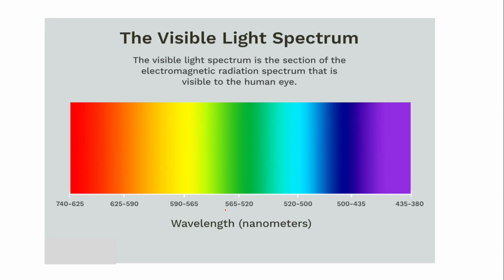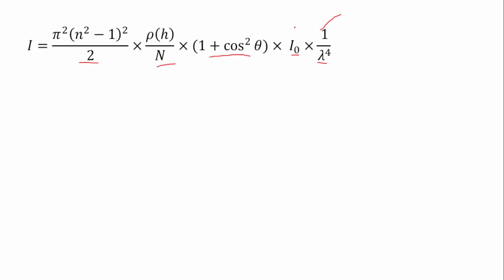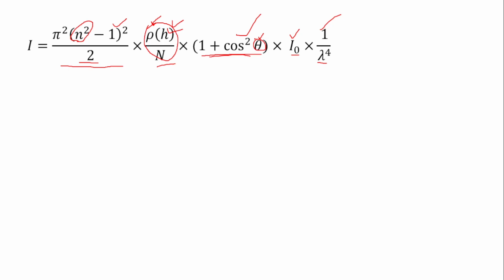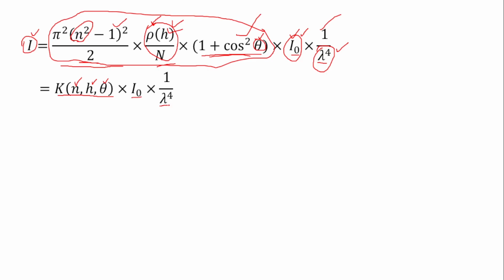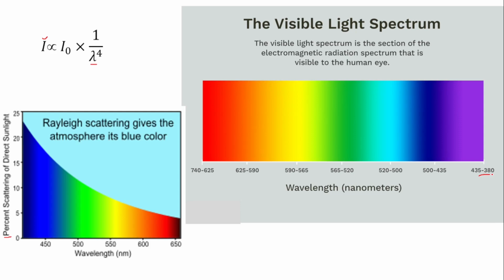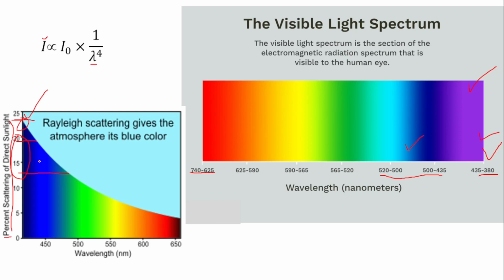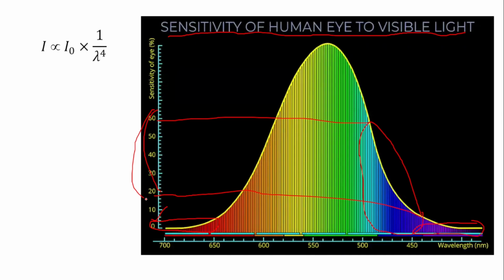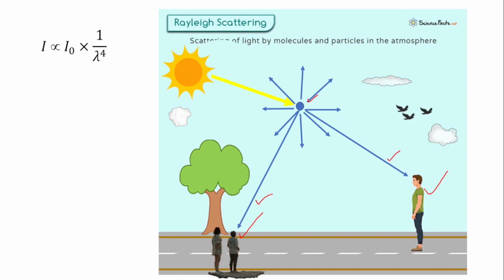Why is the sky blue and not violet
Why dos sky look blue and not violet, Why is sky blue,

See for a related concept of red sky on the following link